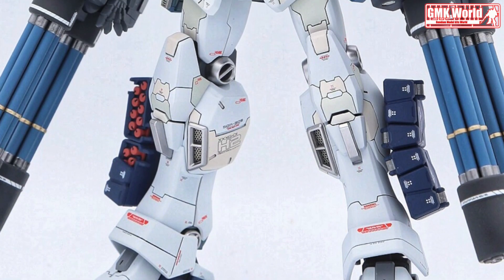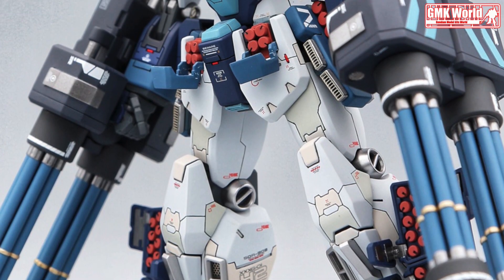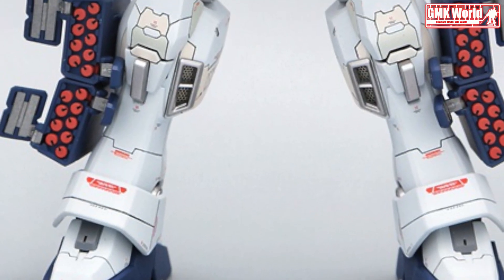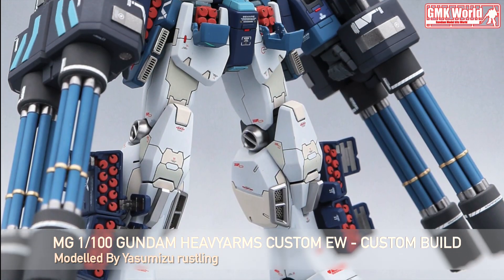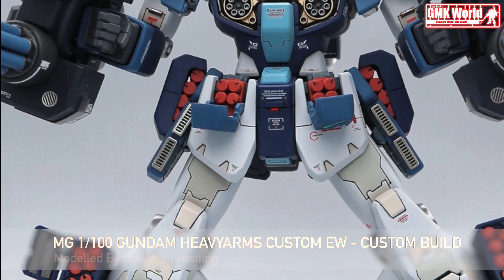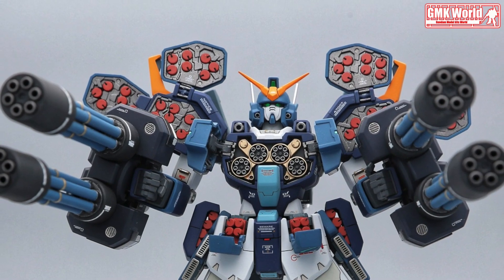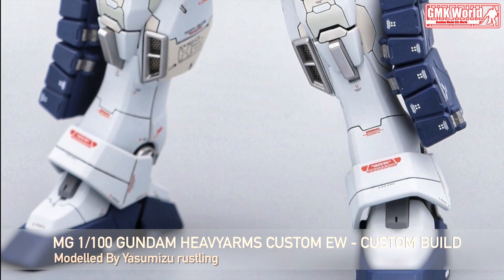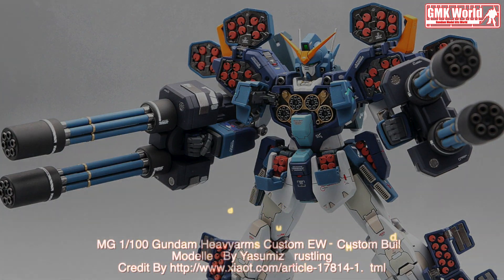MG 1/100 Gundam Heavyarms Custom EW - Custom Build(ヘビーアームズ)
Modelled By Yasumizu rustling

The XXXG-01H Gundam Heavyarms as know as Heavyarms or Gundam Zero-Three, is a mobile suit from the series Mobile Suit Gundam WIng. It was the third of Operation Meteor's five Gundams, and was piloted by a young man operating under the pseudonym Trowa Barton.

Technical Specifications of Gundam Heavy arms
Classification - Long Range Attack Mobile Suit
Model Number - XXXG-01H
Official Name - Gundam Heavyarms
Code Name - Gundam 03
Power Source - Ultracompact Fusion Reactor
Armor Material - Gundanium Alloy